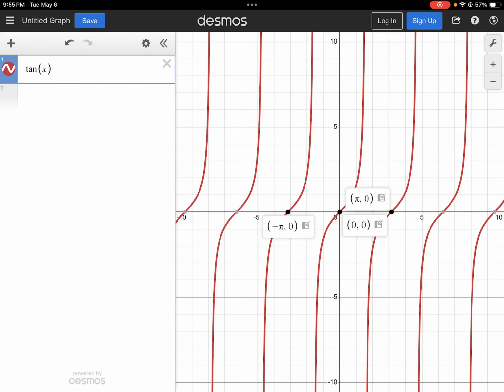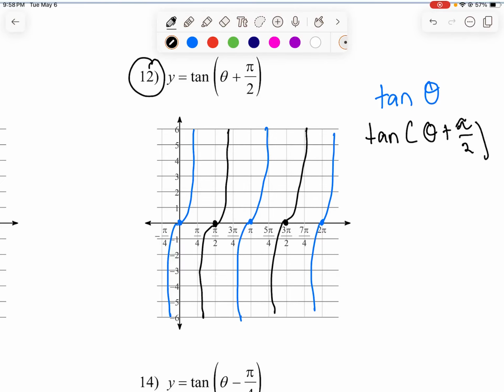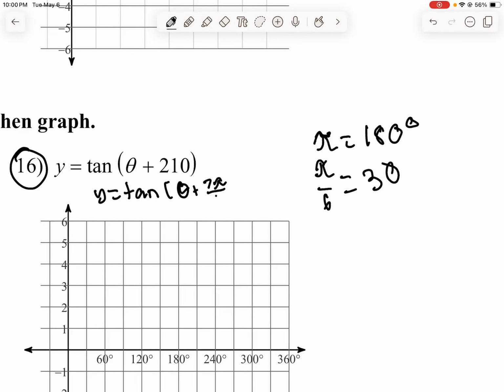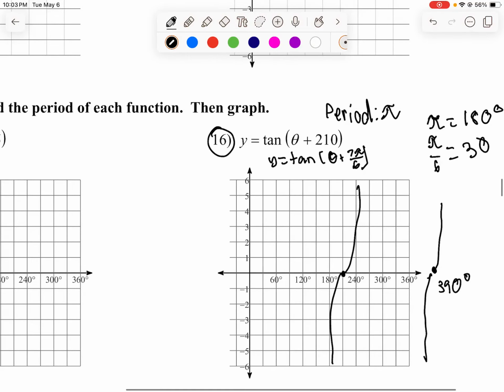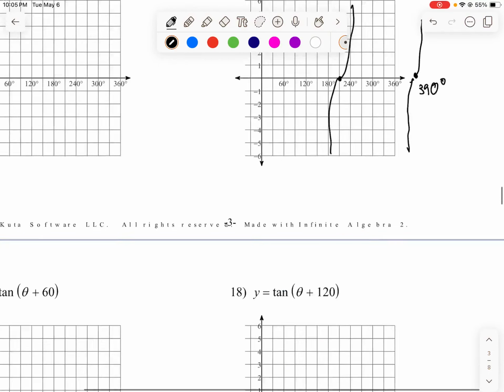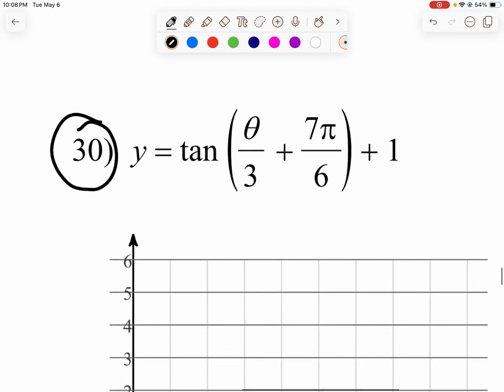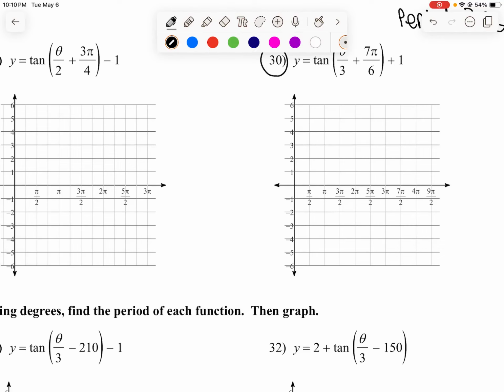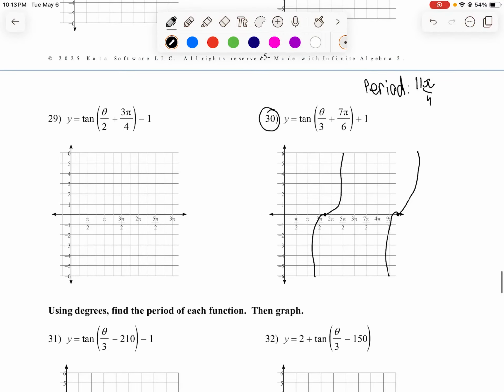Video 6: Going on Tangents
In this video, we go over how to graph tangent functions and their transformations.

Would you prefer just the worksheet?